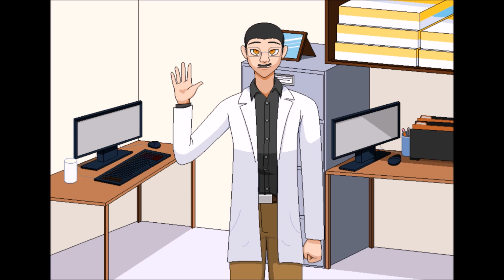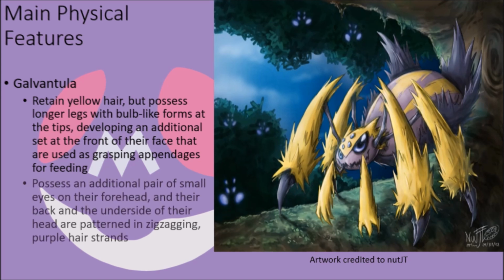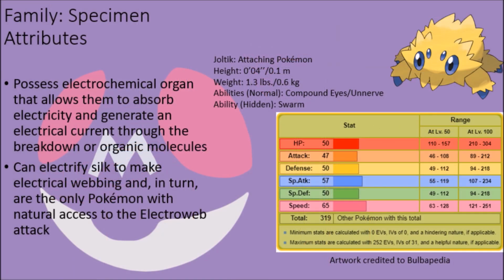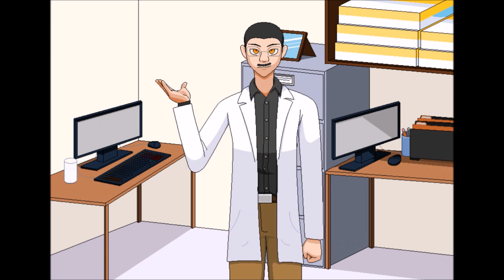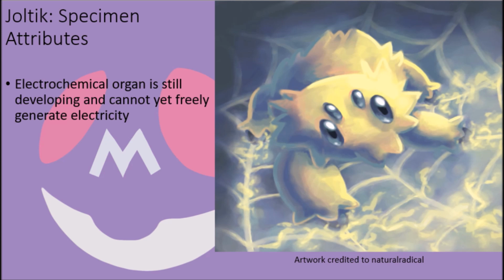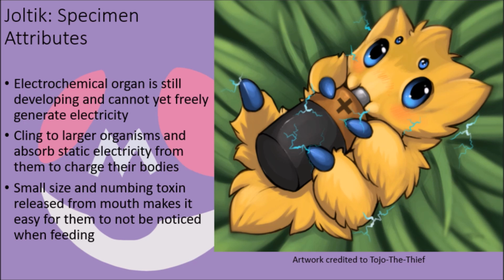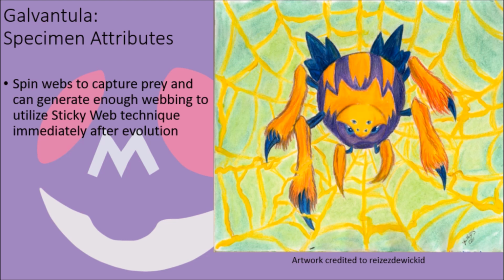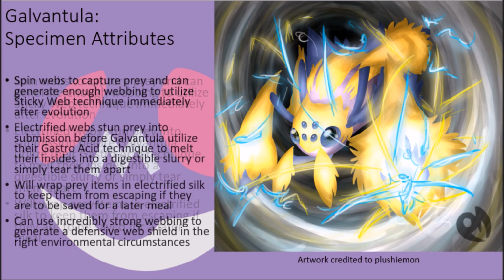Pokémon: Joltik Family Scientific Analysis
An analysis of Joltik, the Attaching Pokémon, and Galvantula, the EleSpider Pokémon. Though they might be incredibly small at a young age and not seem all that threatening, the members of the Joltik family are unique arachnid-morphs that can more than prove to be a shocking surprise to anyone that underestimates what they are capable of. With great agility on their side and the power to readily incapacitate anything that dares to enter their lair, it can definitely be said that you don’t want to run into these kind of creatures in the dark of the night, lest you get snagged in their web and end up with both a horrifying and electrifying experience!